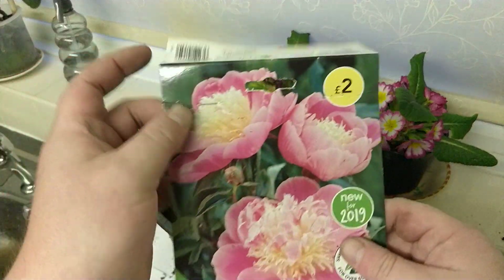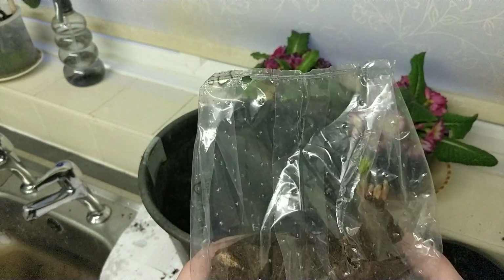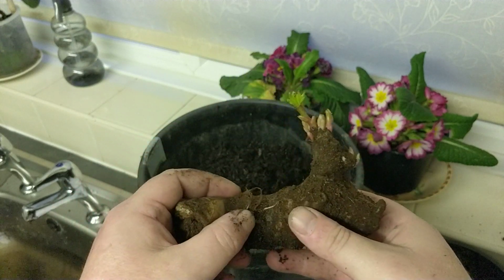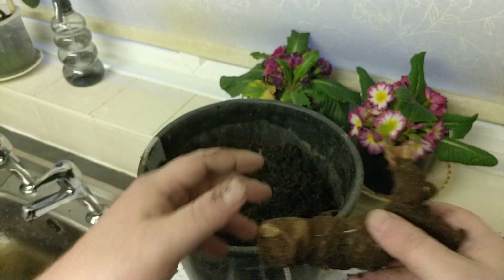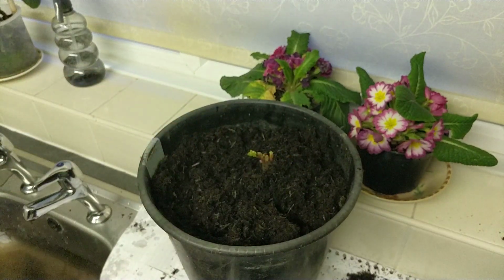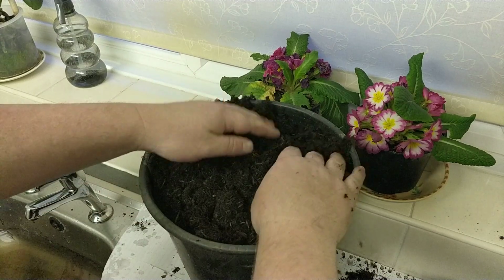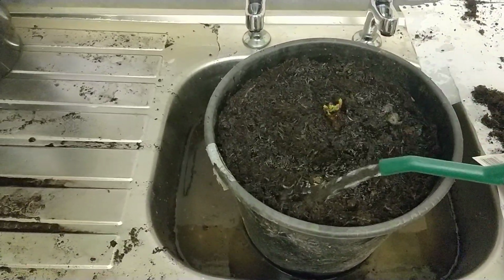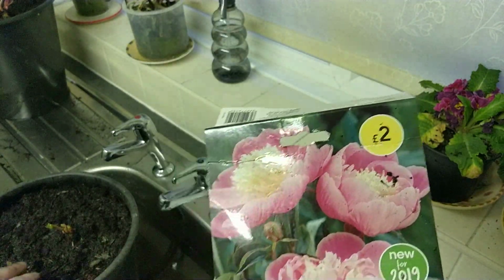Growing peonys in pots part 1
How to grow peonys in pots part 1